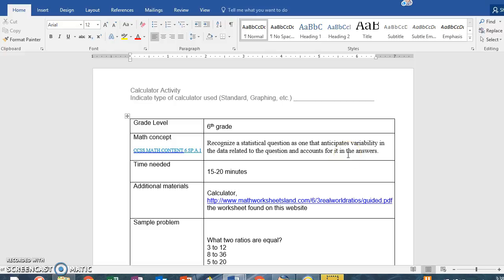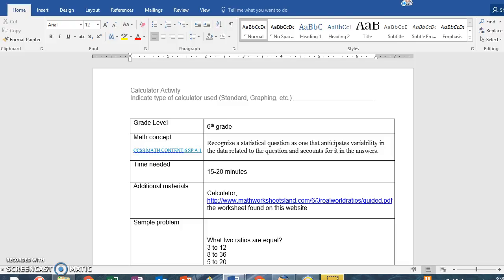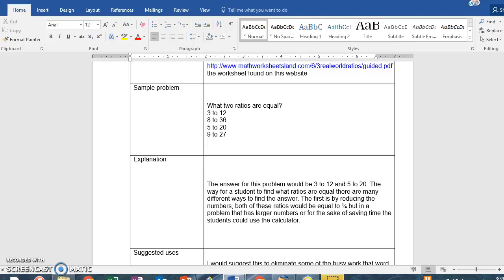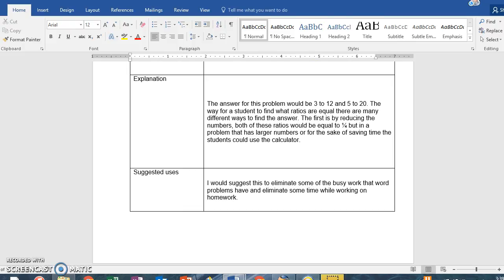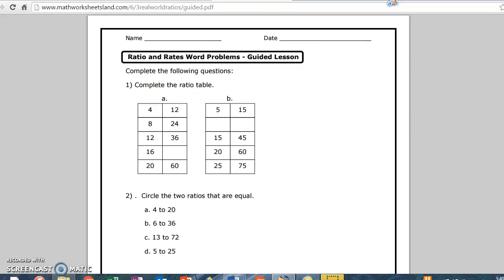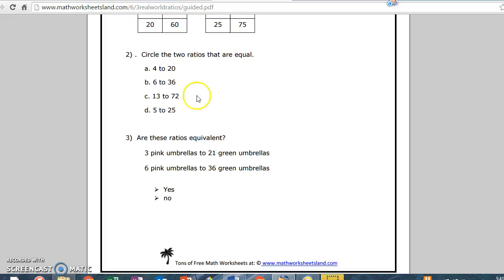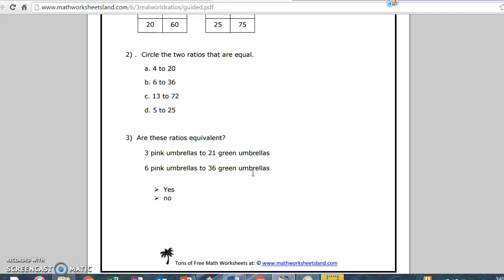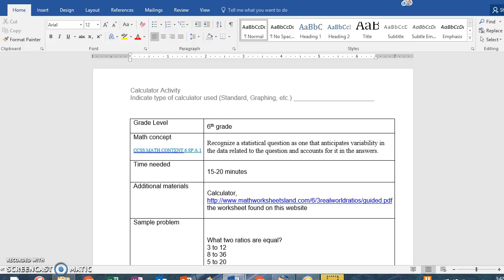Seminar 3 Calculator Activity Wed